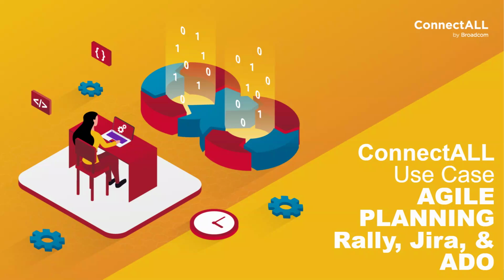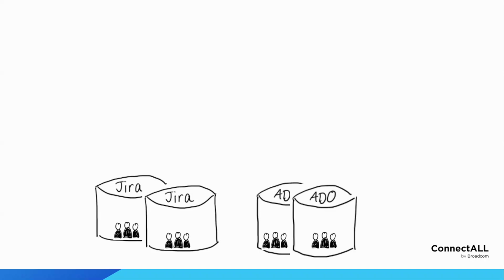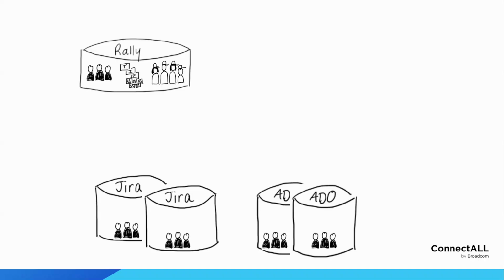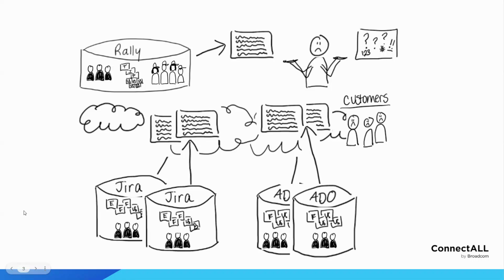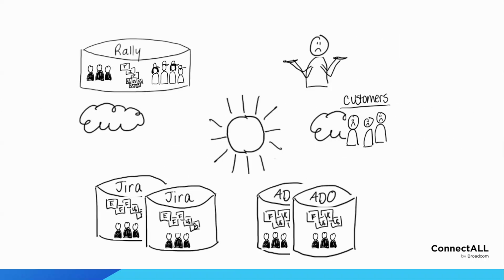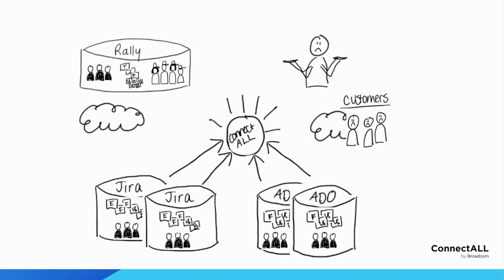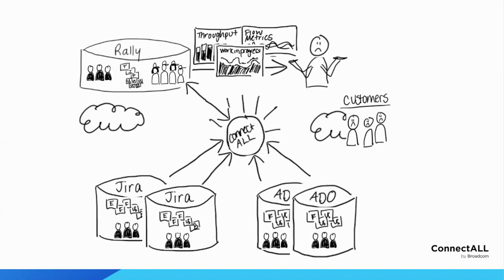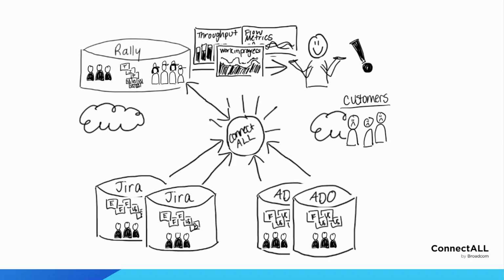ConnectALL Whiteboard Series: Connecting Rally, Jira and ADO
Break down silos between Jira, Rally, and ADO to ensure your teams stay in sync, no matter the tool. ConnectALL lets you automate workflows, align priorities, and track progress across platforms—so you deliver faster, collaborate smarter, and drive continuous value.